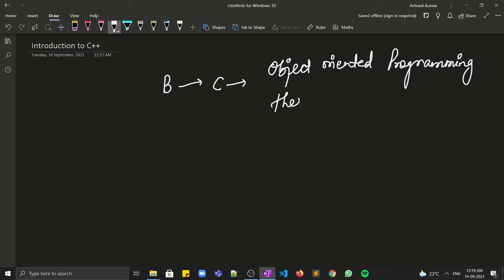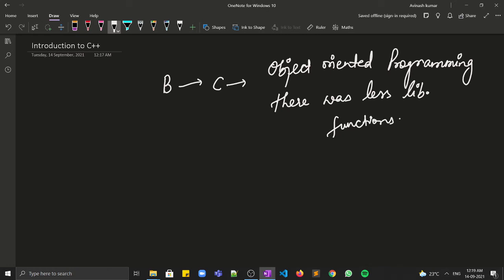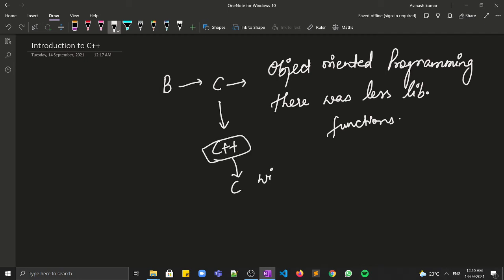Introduction to C++